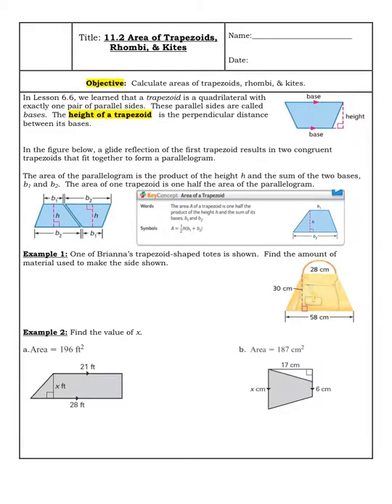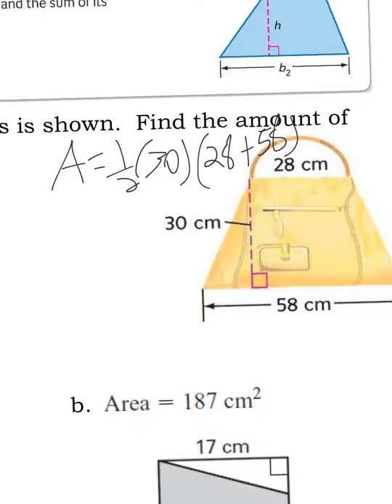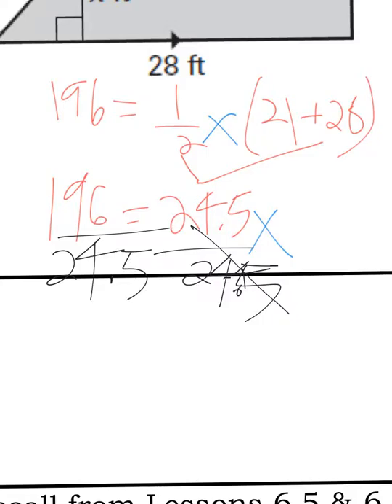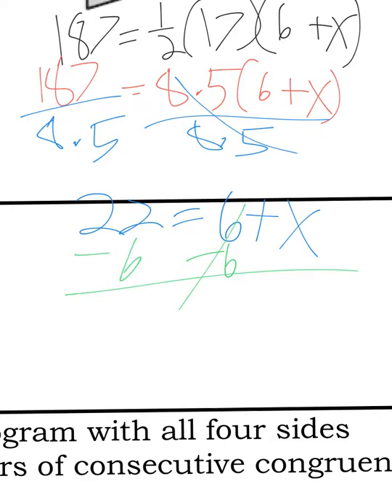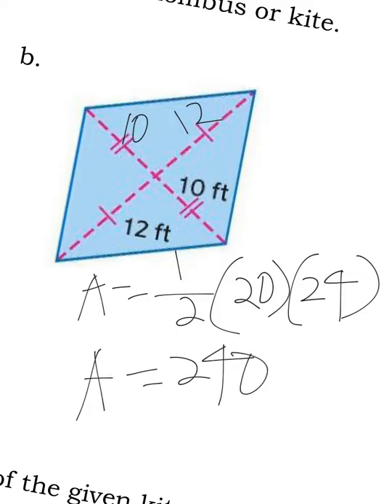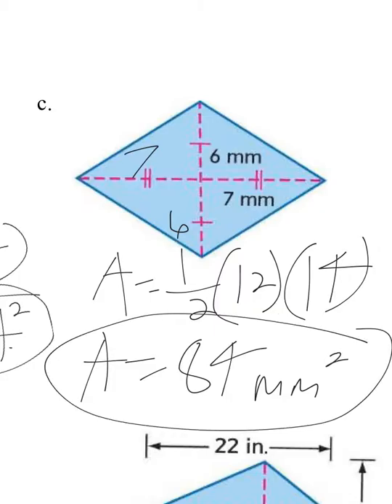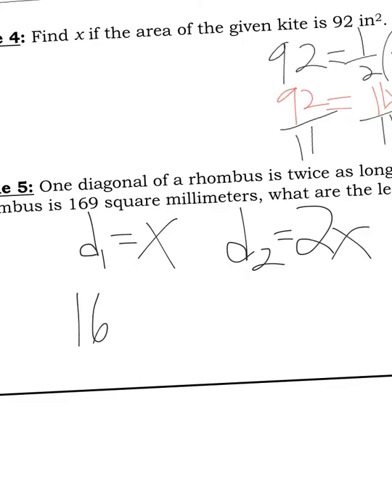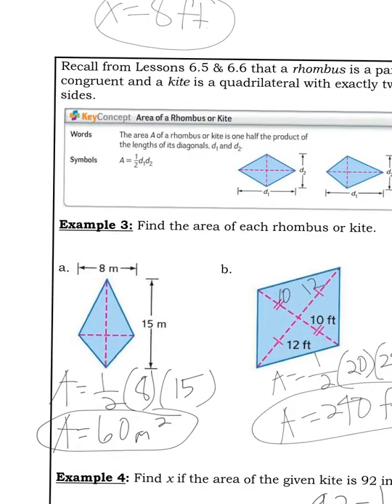Geometry - 11.2 Notes - Areas of Trapezoids, Rhombi and Kites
Intro/Outro:
"Funky Drummer"
James Brown